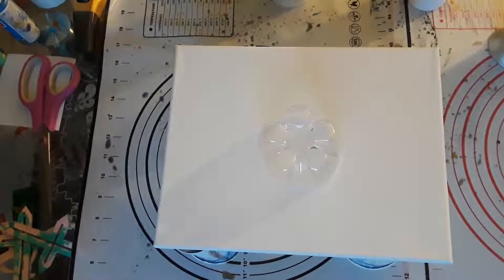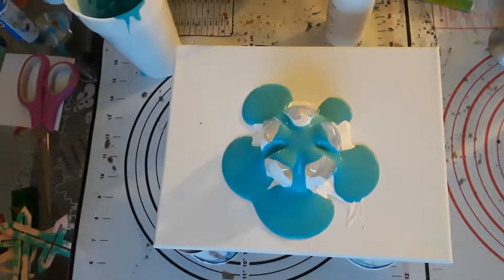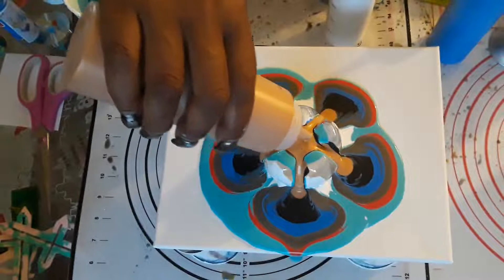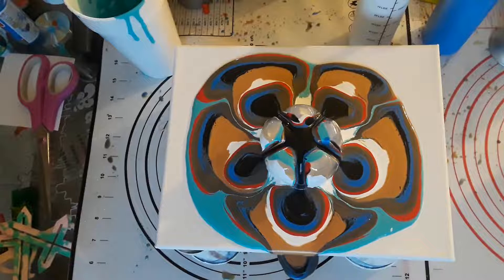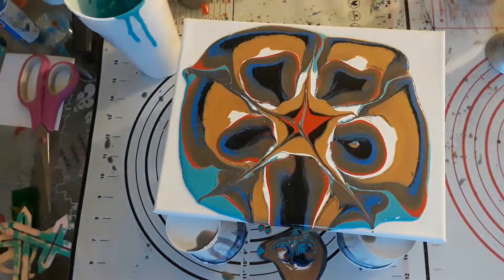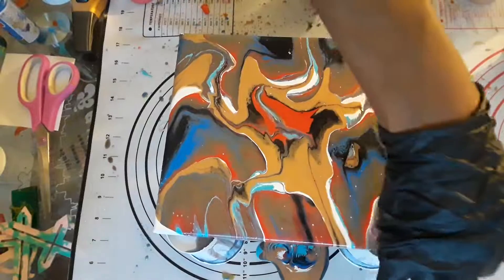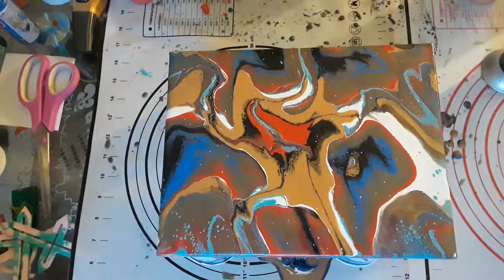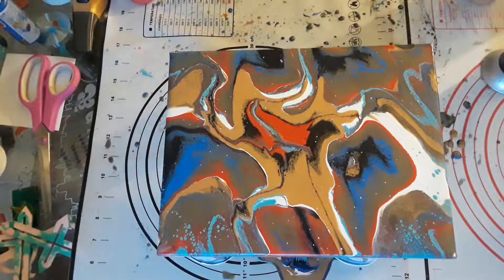flow art on canvas with bottle bottom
flow art with acrylic paint and flotrol